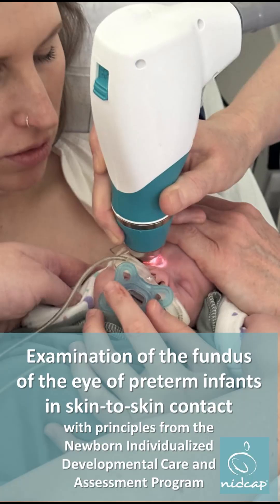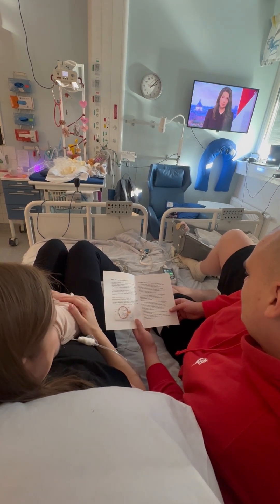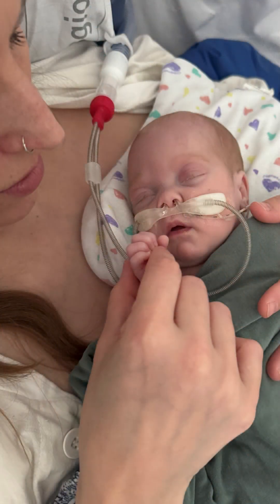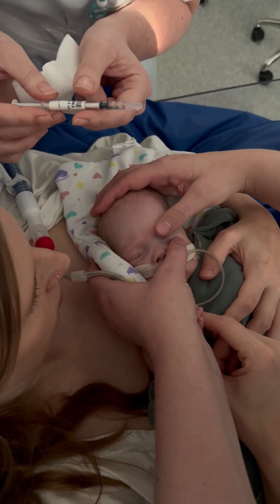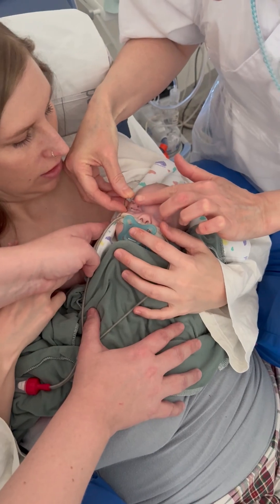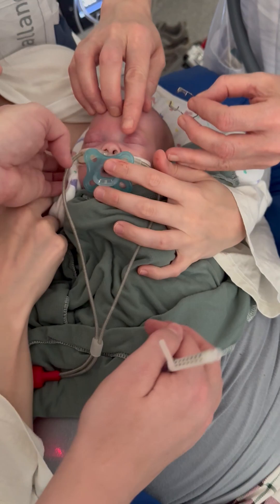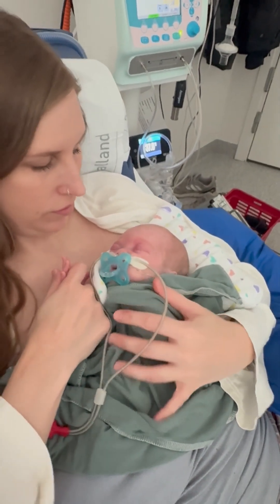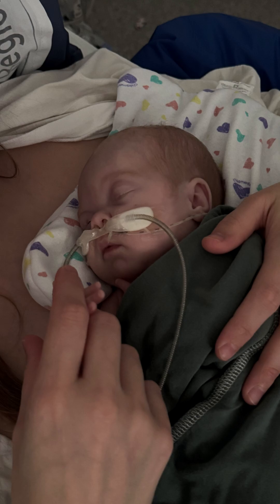Examination of the fundus of the eye of preterm infants in skin-to-skin contact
Principles, strategies and expertise within NIDCAP, the Newborn Individualized Developmental Care and Assessment Program, help us adapt care and environment based on the infant's behavior and based on collaboration with the infant's parents. Premature infants born before 30 weeks of gestation undergo repeated eye examinations to identify possible development of the eye disease retinopathy or Retinopathy Of Prematurity, ROP. The examination can be stressful and great importance should be placed on supportive measures. The parents are the infant's comfort and security. Staff and parents plan the infant's care together. The infant is cared for in a safe and comfortable position in skin-to-skin contact with their parent before, during and after the examination. Other measures that can be taken to alleviate the experience for the infant are to have a calm, quiet and dimmed environment, offer support for a comfortable position with support for the feet, to be able to grip a finger and to be able to suck on a pacifier. Sugar solution is given to reduce the pain experienced from the bright light from the camera. The infant is offered a distraction from the stress of the examination through positive experiences of the parent's voice, hands, body, scent and the taste of milk in the mouth. In this way, the experience of a necessary and strenuous examination is alleviated and the parents are the infant's most important person and security throughout the examination. We aim for procedural comfort!